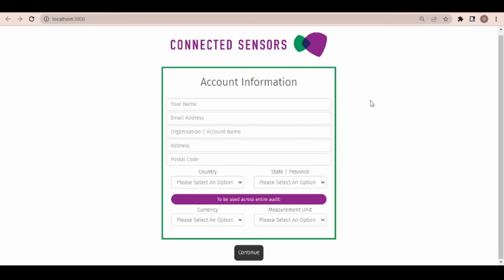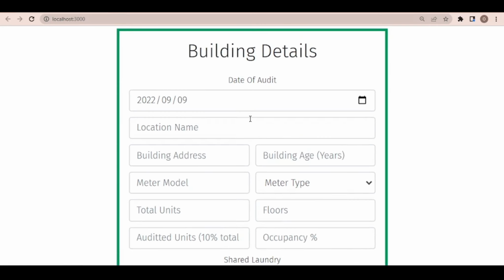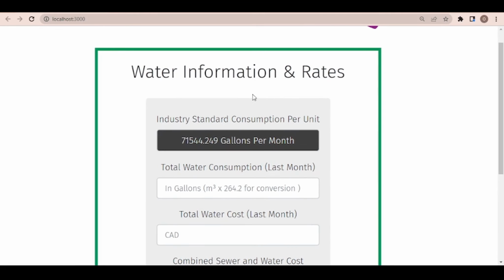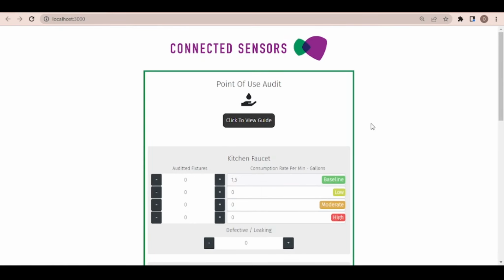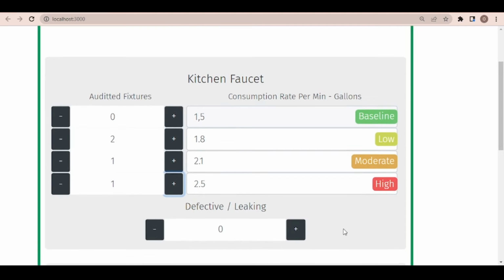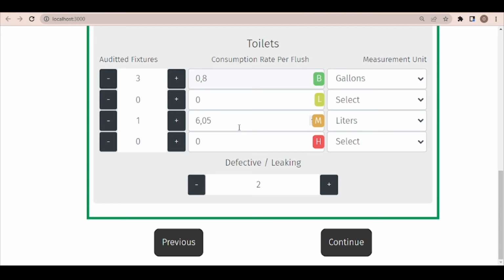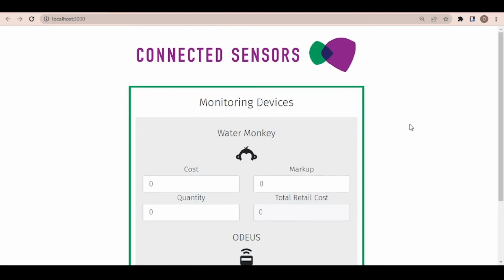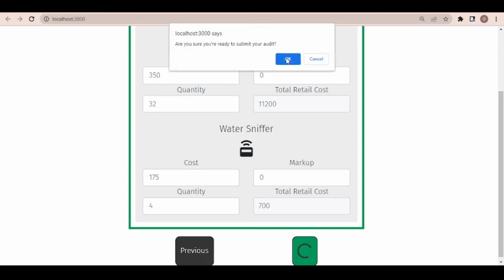Connected Sensors Water Audit Tutorial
In this video, Olivia from Connected Sensors describes how the Water Audit tool is used.